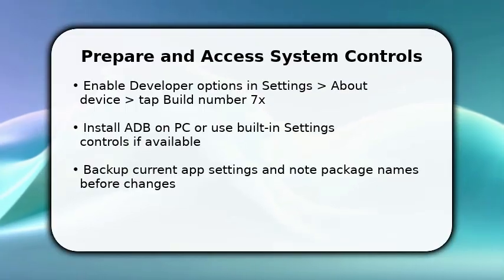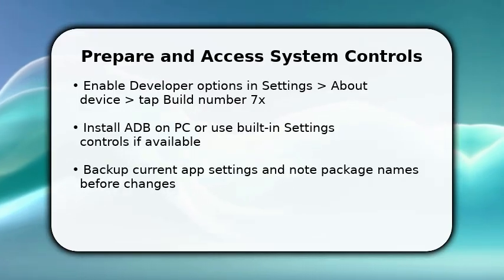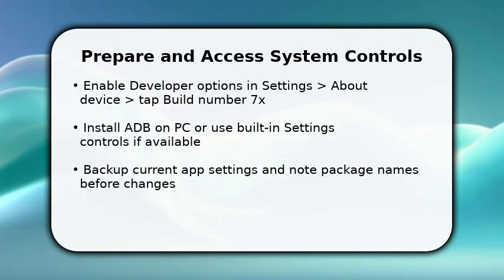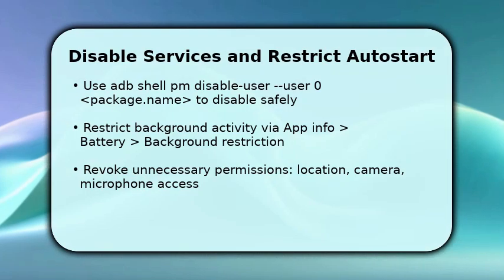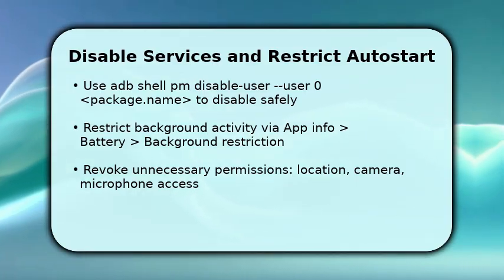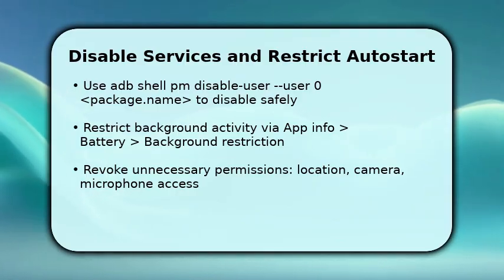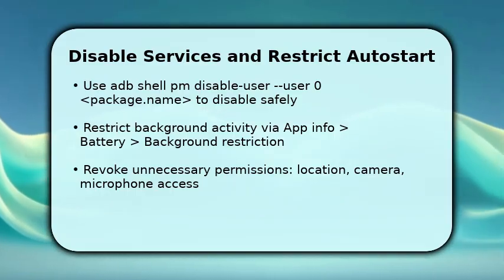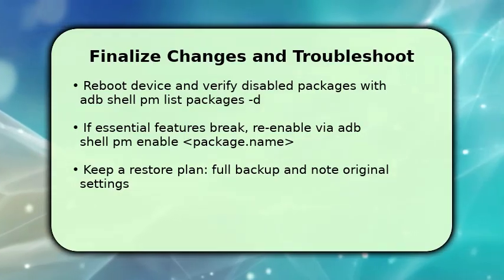How to Stop System Apps from Running - Step by Step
Learn how to prevent system apps from running on your device in this comprehensive guide. We'll walk you through the necessary steps, ensthy precautions and potential impacts of disabling these essential components.

stop system apps,